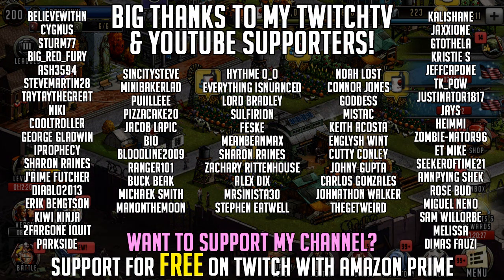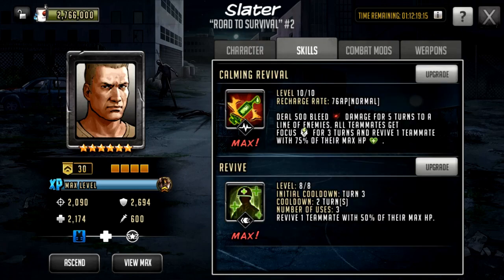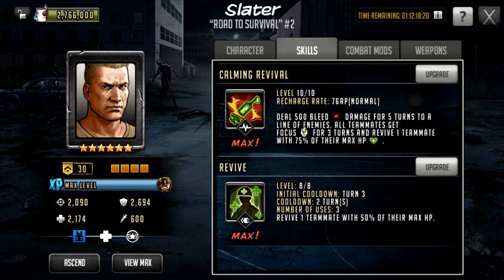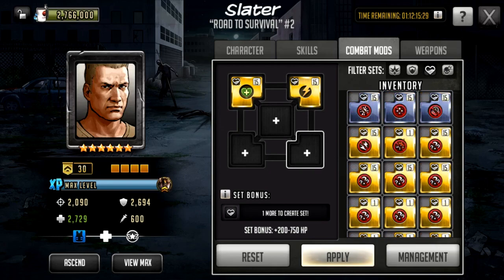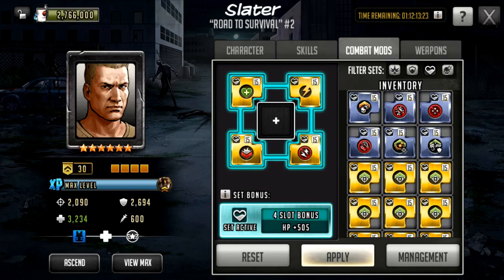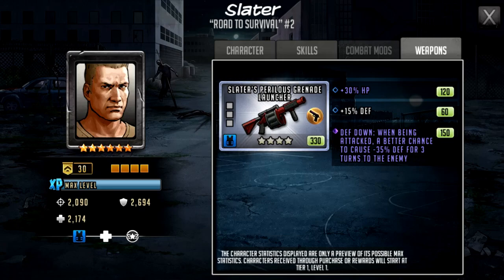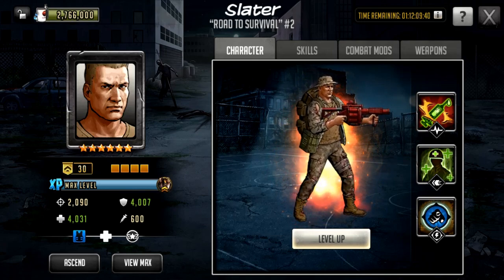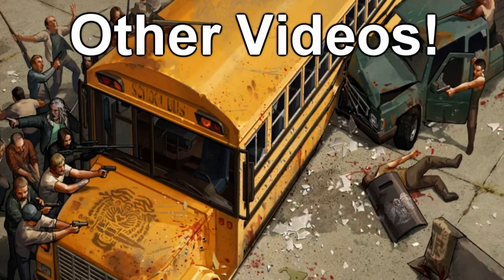TWD RTS: 6* Slater Guide, Mods & Weapon Ideas + Command Gameplay - Walking Dead: Road to Survival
Going over the recently received Slater and some ideas on how to best mod him as well as some weapon upgrades for him. I also show the basics of how to use a command in battle!